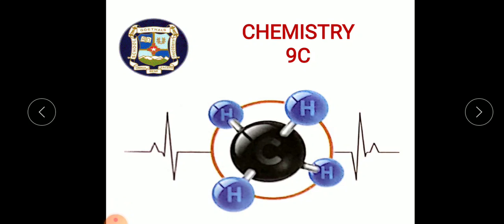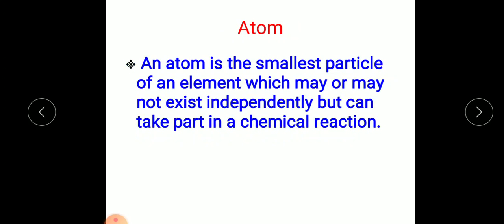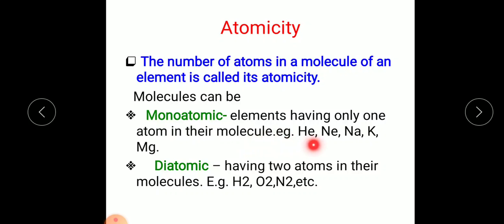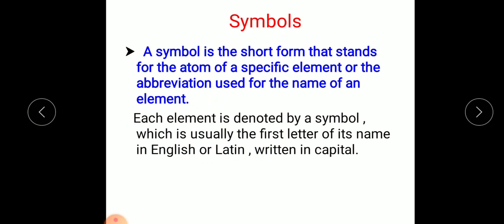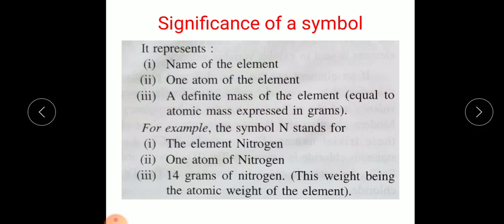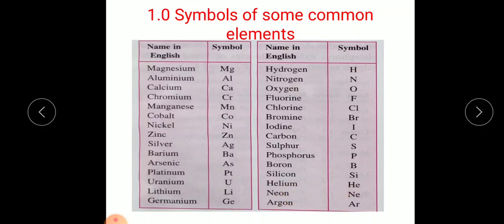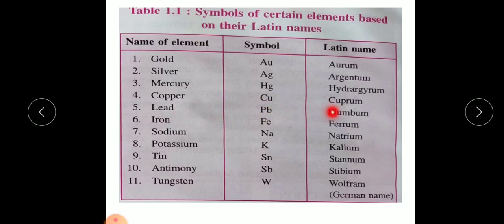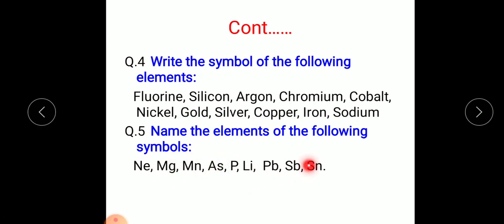Language of Chemistry - Symbols